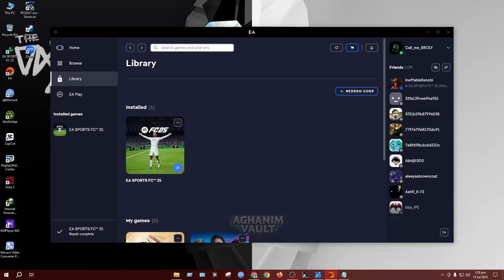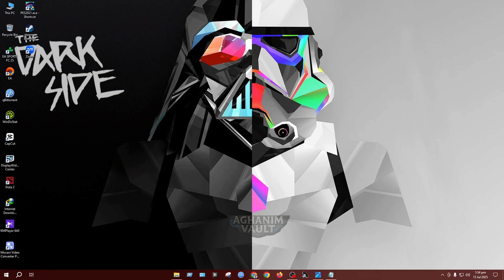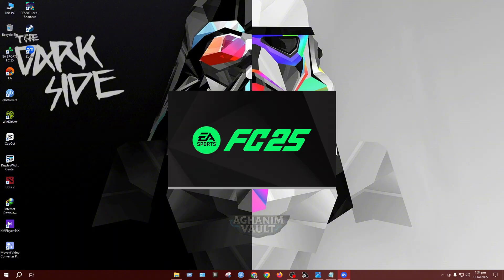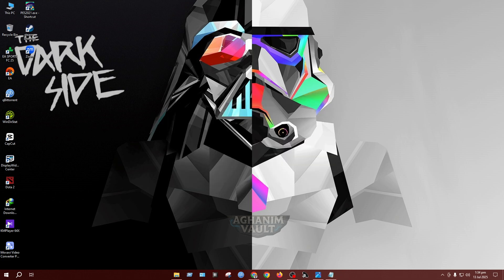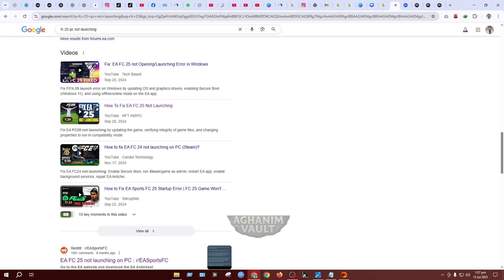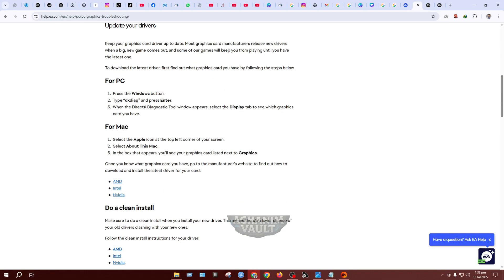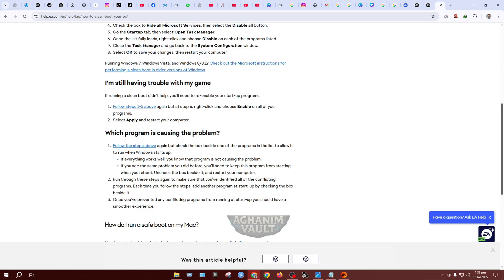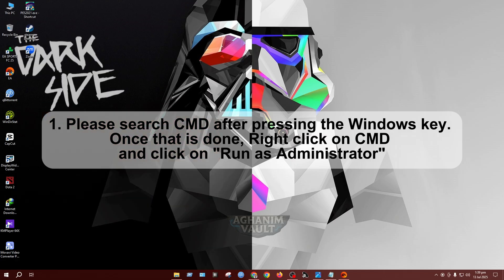FC 25, 26 connectivity or Splash Screen Issue!... solution that actually worked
"Today, I’m going to show you how to fix the FC 25 splash screen issue."

Two days ago, I purchased FC 25 from the EA App. After downloading and launching the game for the first time, it got stuck on the FC 25 splash screen and never progressed. The game wouldn’t launch at all — instead, the EA App would just pop up from the taskbar.

It was incredibly frustrating. I spent over 36 hours searching the internet and watching countless YouTube tutorials, trying every possible fix I could find — but nothing worked.

My PC met all the system requirements easily, so hardware wasn’t the problem. But still, the game just wouldn’t open past the splash screen.

Finally, I discovered a solution that actually worked for me — and the surprising part is, I didn’t find it on any forum, blog post, or YouTube video.

Now I’m sharing it with you. Follow the steps carefully — it’s simple and effective.

Here’s how to fix it:

When the command prompt opens, type ipconfig/flushdns and press Enter.
Type ipconfig /registerdns and press Enter.
Type ipconfig /release and press Enter.
Type ipconfig /renew and press Enter.